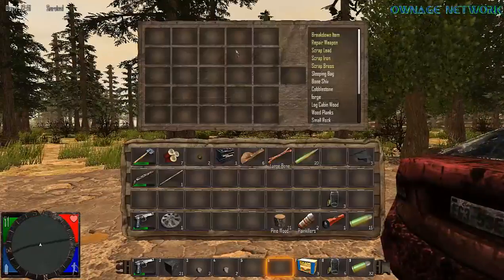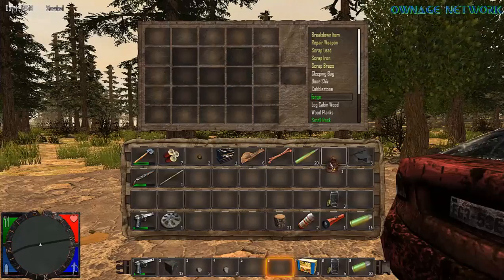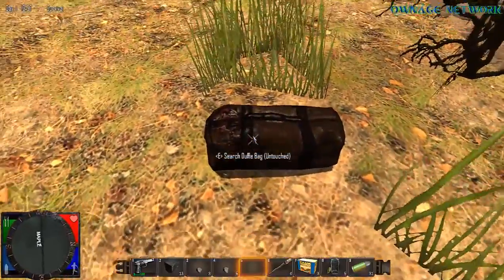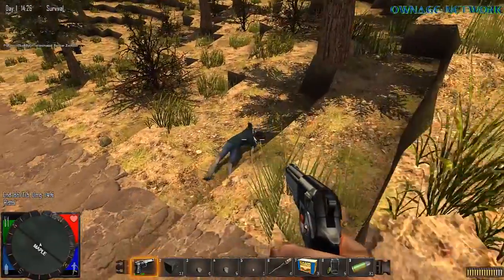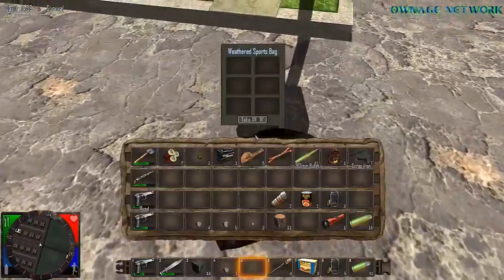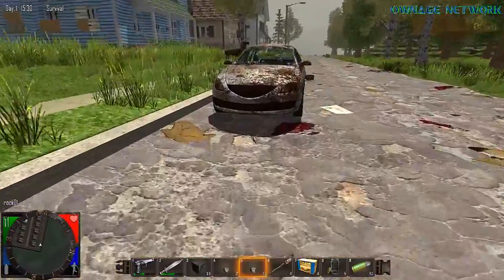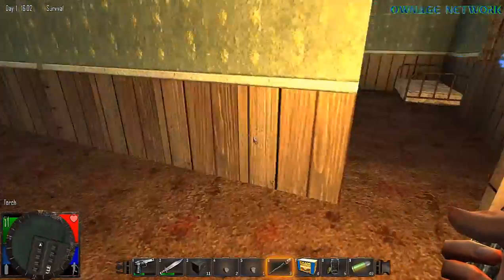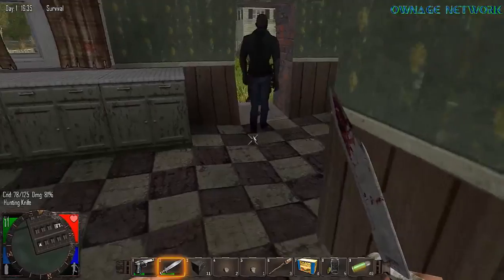7 Days To Die: Gathering Food | Episode 2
Welcome to episode 2 of 7 Days To Die, in this episode I am going house to house to grab anything valuable that I usable such as Food, weapons, ammo, water, tools and stuff like that.

Just remember if your going to buy the game, keep in mind that during the day zombies are slow but in the dark they will run at you, so be careful when searching homes because even though it's day time it is still dark inside the house.

The best way to set up your first base is to find a brick house and set up in the attic so that way zombies have to get through 2 floors. Board up the windows and doors too. Never ever build your home out of wood until your surrounding area of your home is well protected.

I hope you guys enjoy my episode 2 of 7 Days To Die. :D